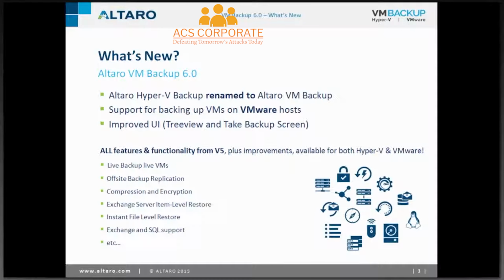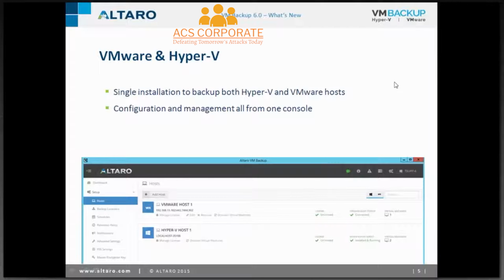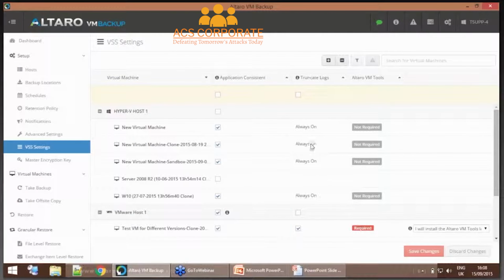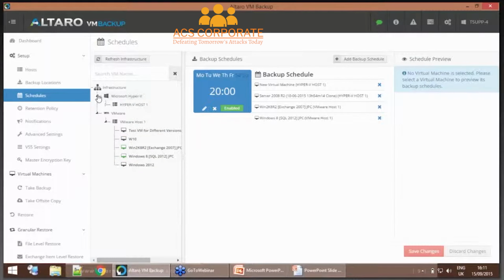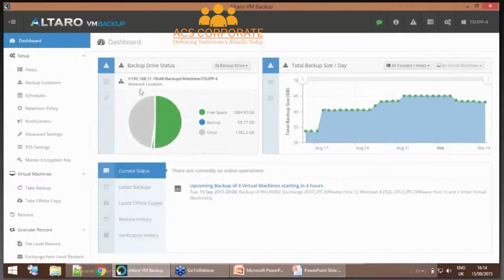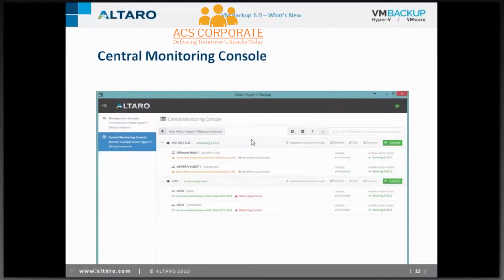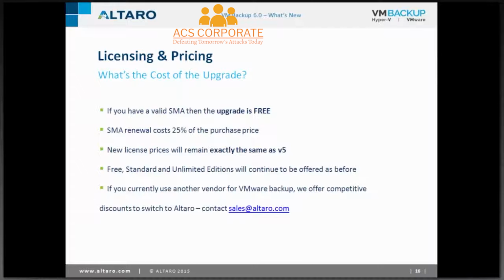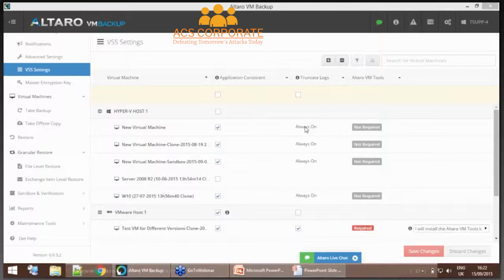What's New in Altaro VM Backup Webinar